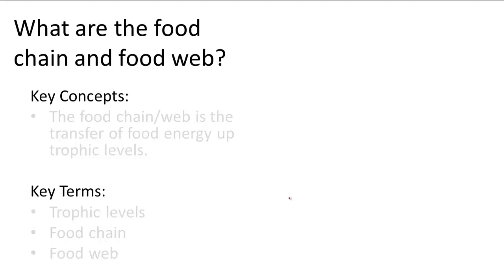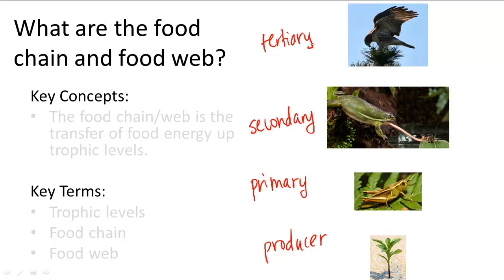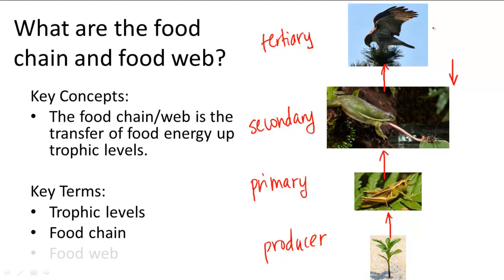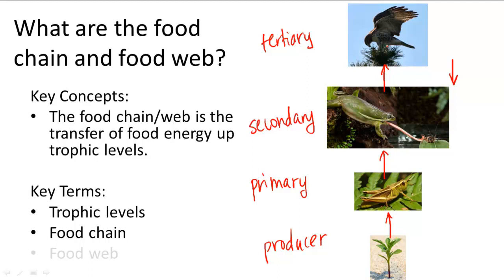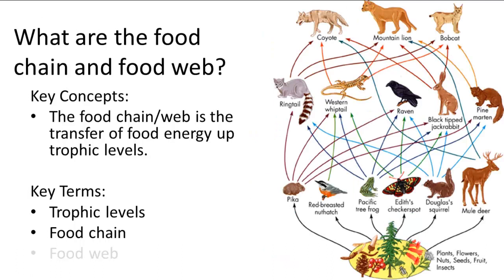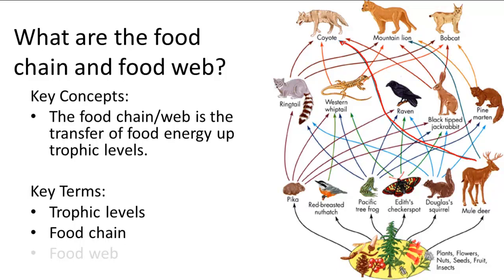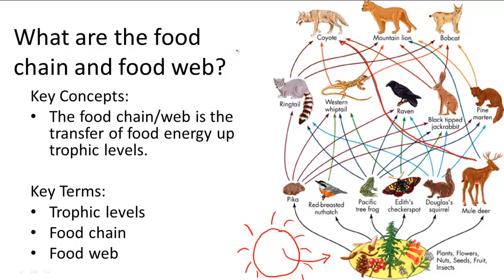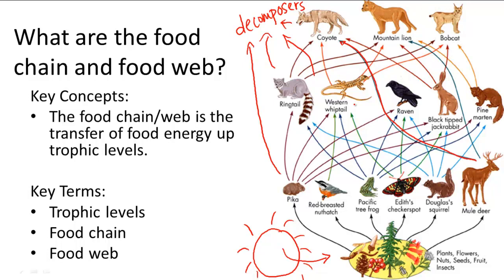Food Chain and Food Webs